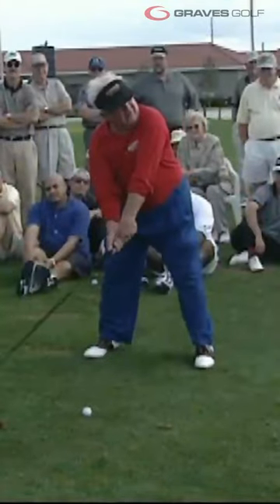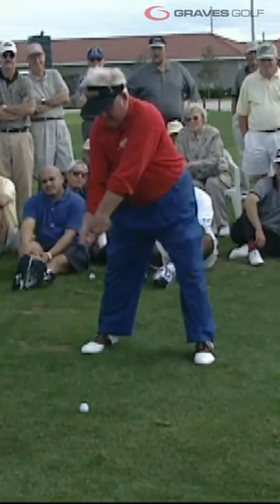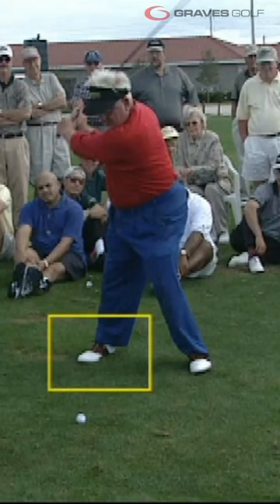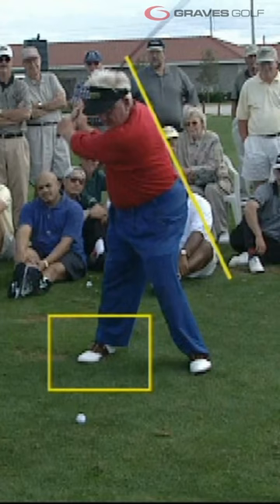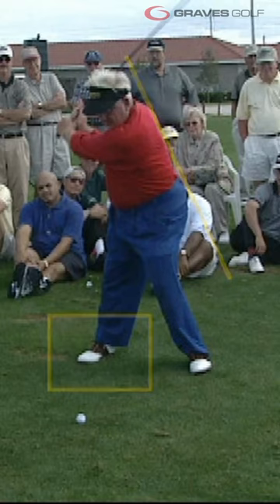Moe Norman - Most Consistent Swing in Golf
Moe Norman's mechanics created the most consistent swing in golf.